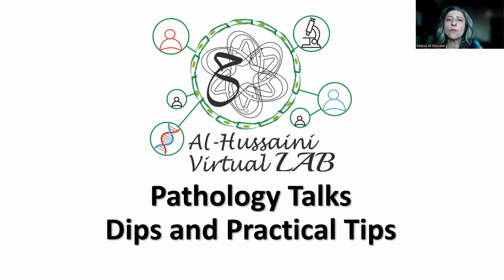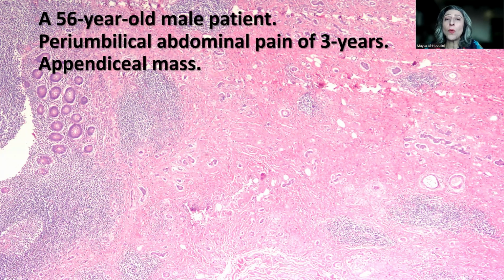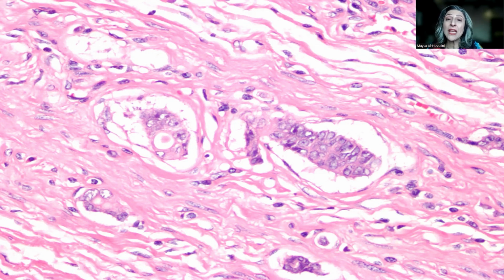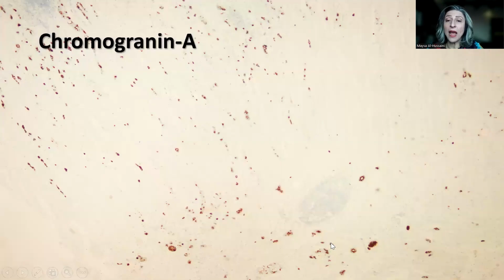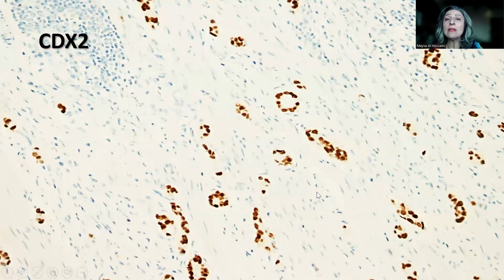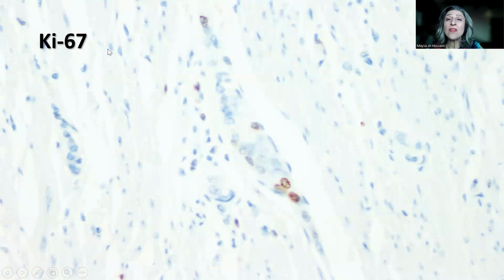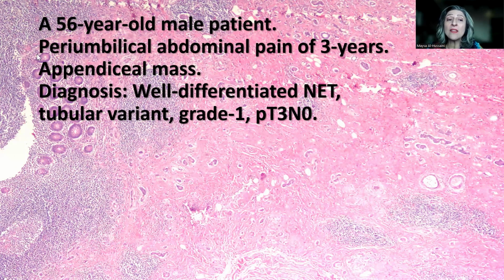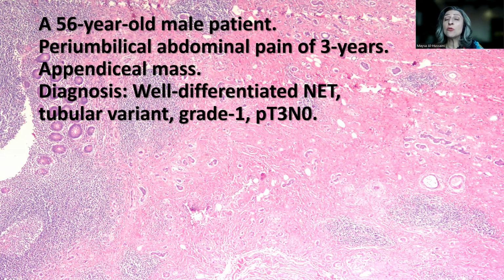Tip-115;Appendiceal NET, Tubular Type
Tip-115;
Appendiceal Neuroendocrine neoplasms are appendiceal epithelial neoplasms with neuroendocrine differentiation, including well-differentiated neuroendocrine tumors (NETs) and poorly differentiated neuroendocrine carcinomas (NECs).  Most cases (80%) are incidental tumors during appendectomy, and most are less than 2cm when discovered. A rare subtype is tubular NET, which must be distinguished from adenocarcinoma and goblet cell adenocarcinoma. Care must be taken not to misinterpret stromal retraction artefact as vascular invasion. Synaptophysin and chromogranin-A are typically positive and CDX2 is positive in more than 90% of cases. Grading depends on evaluating mitosis and Ki-67. Necrosis might be associated with a more aggressive behaviour although this is not a formal grading feature.
This is the link to a new paper that describes the findings in NET of the appendix